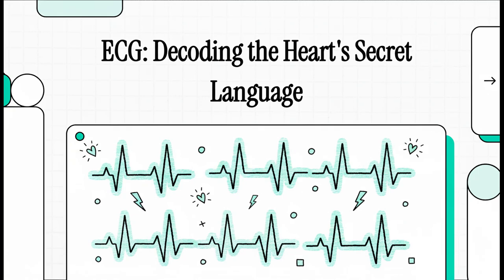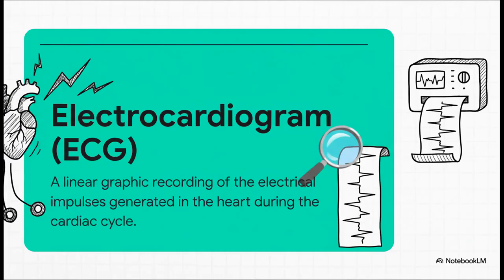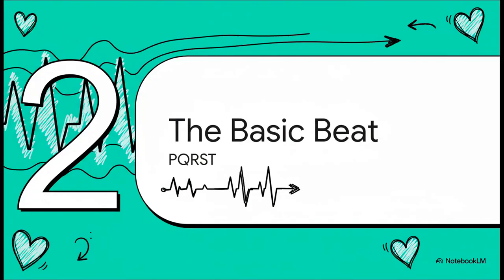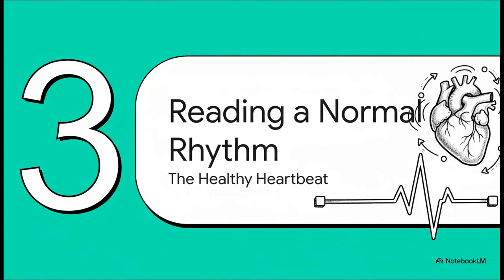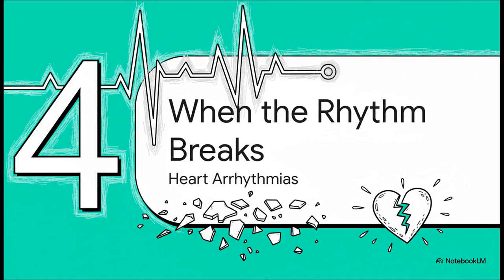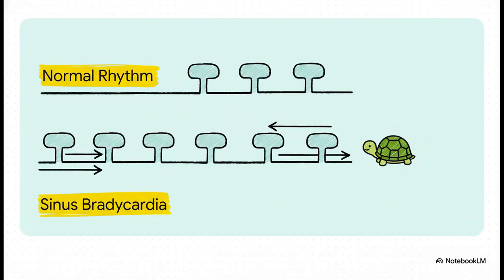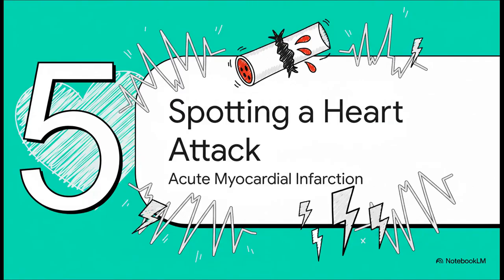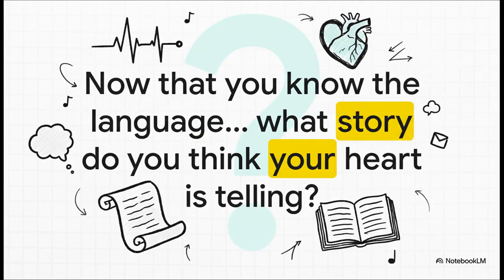ECG interpretation make easy